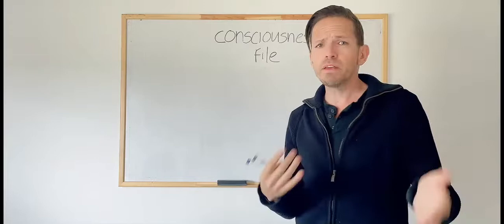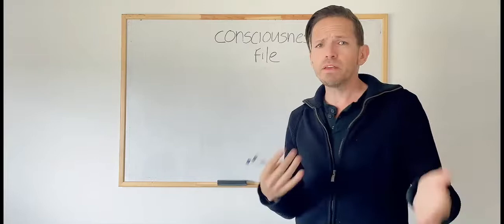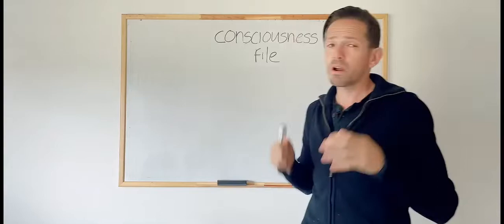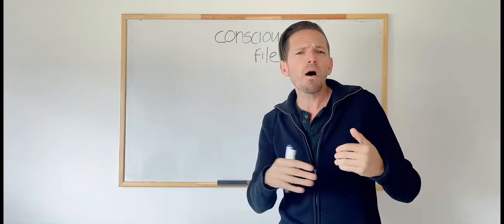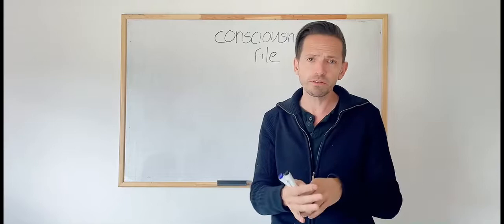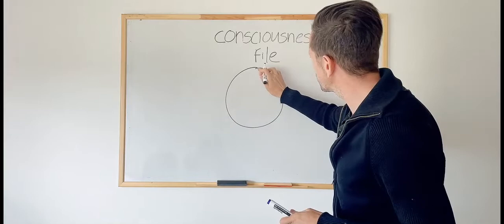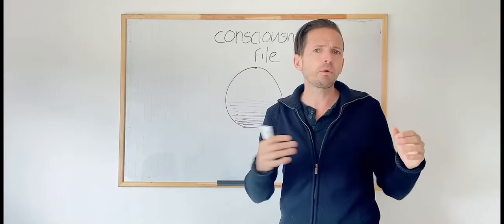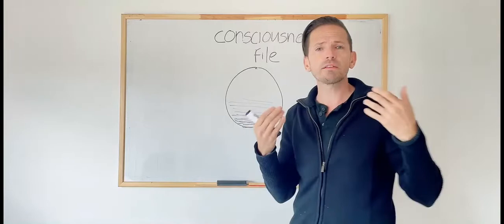What is our consciousness file?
Our consciousness file is the godchild inside everyone of us, that with every life experience gets filled little by little with understanding of love, and thus, every time we live a life experience has less destiny.